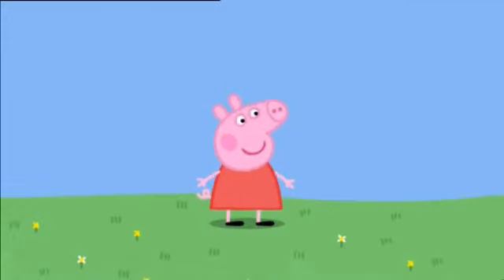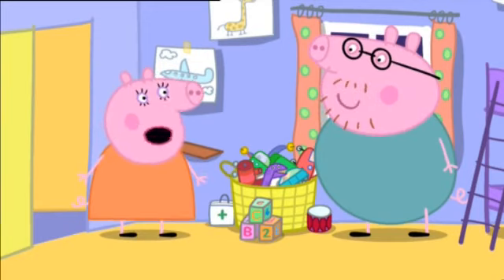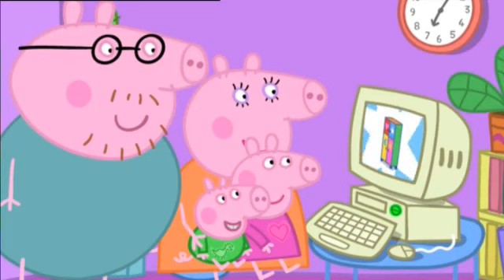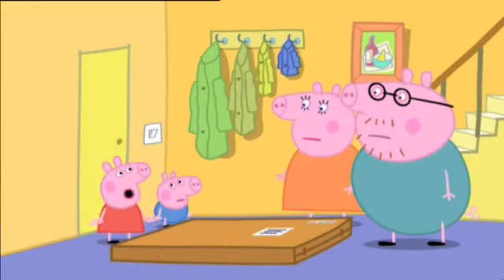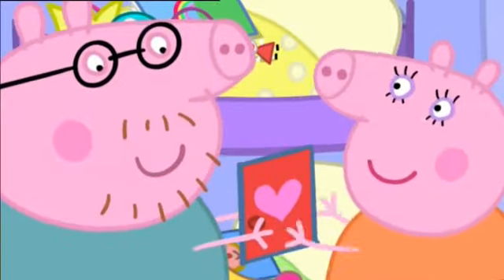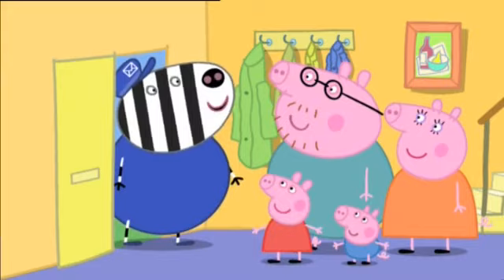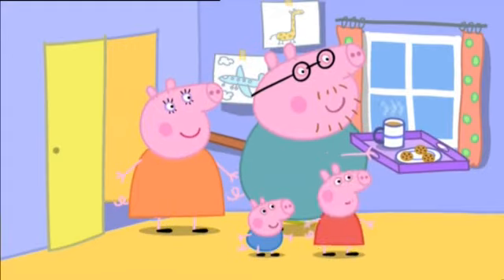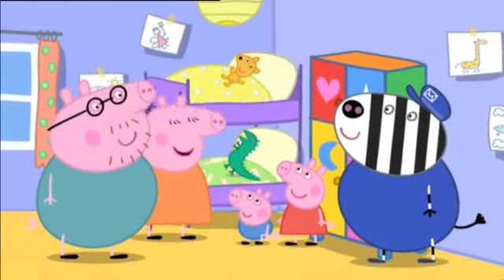Peppa Pig s02e45 The Toy Cupboard SD TV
peppa pig